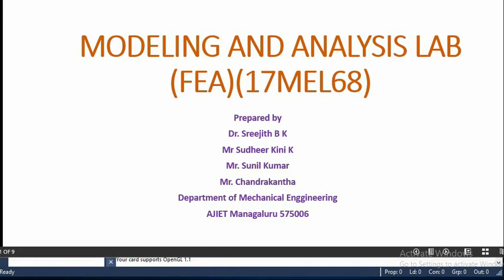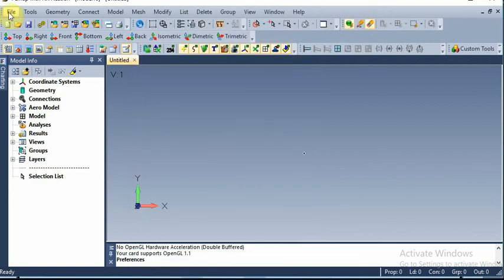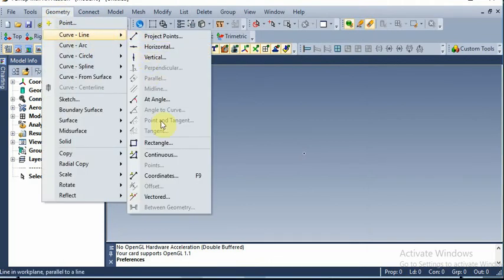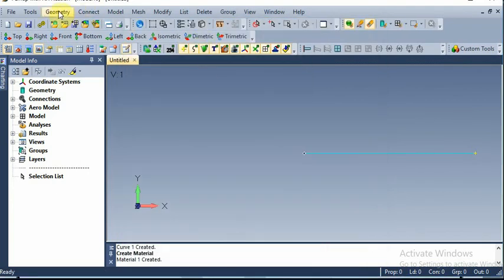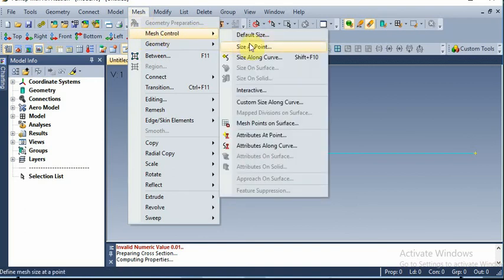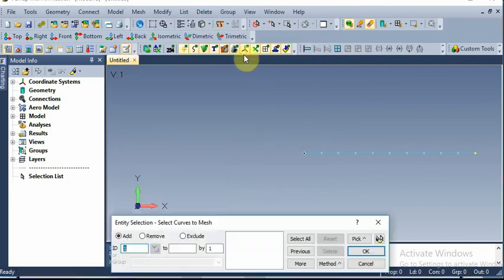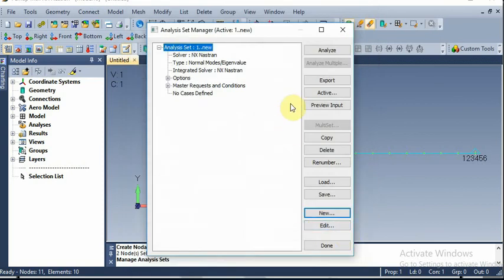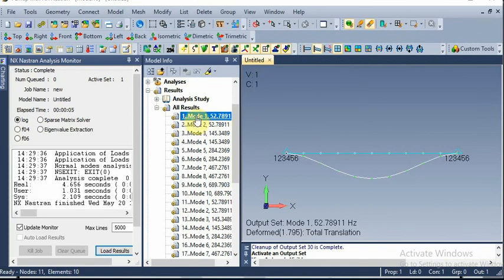Dynamic analysis of Fixed – Fixed beam PART 18